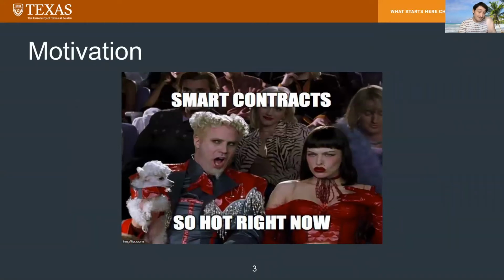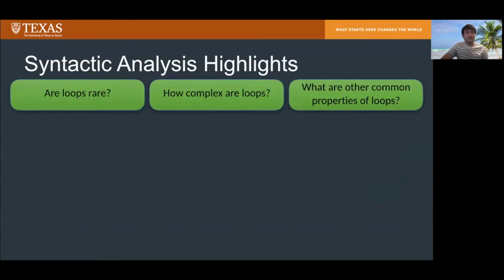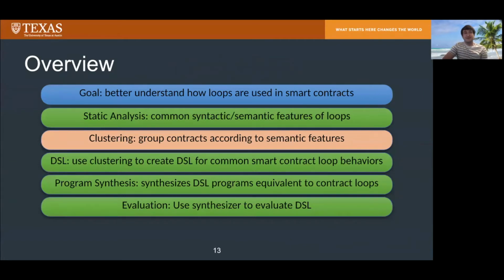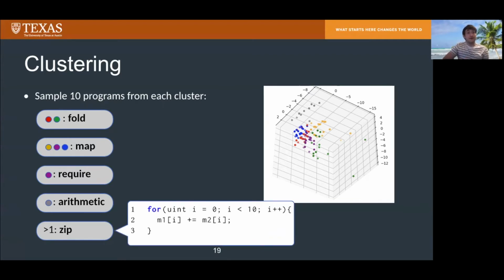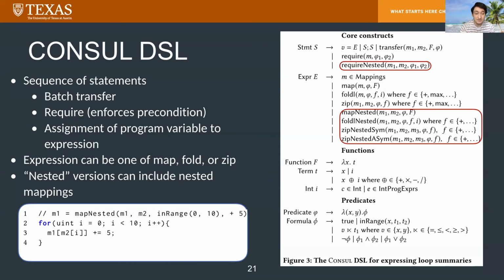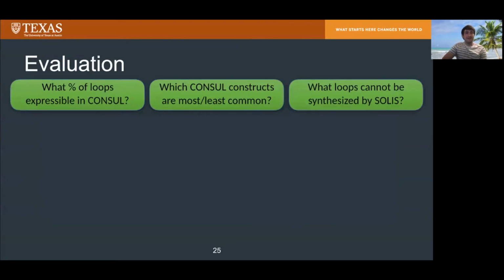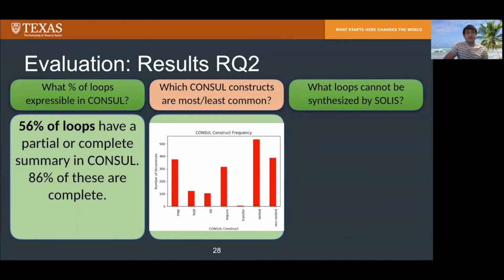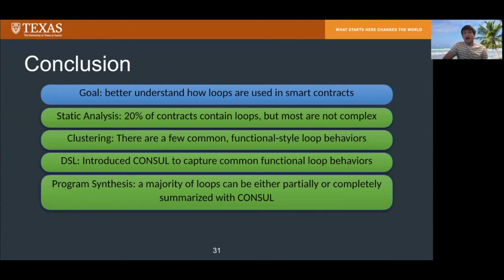ASE2020: Demystifying Loops in Smart Contracts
Benjamin Mariano (University of Texas at Austin), Yanju Chen (University of California), Santa Barbara, Yu Feng (University of California), Santa Barbara, Shuvendu K. Lahiri (Microsoft Research), Isil Dillig (University of Texas at Austin, USA)